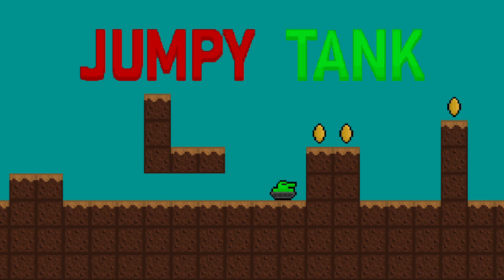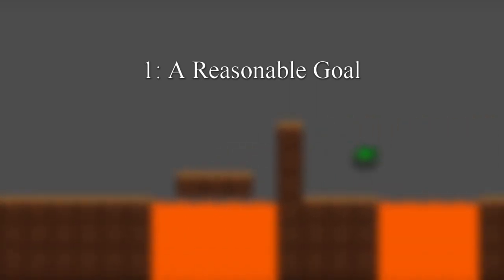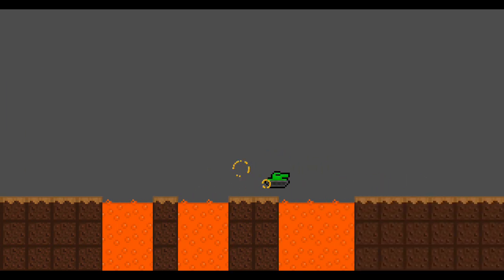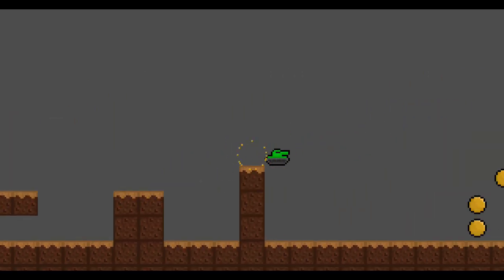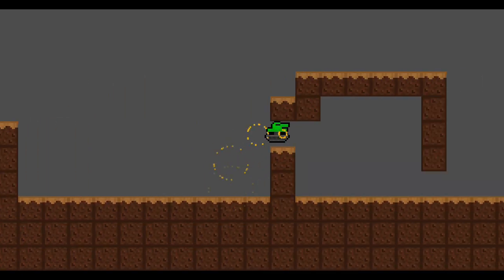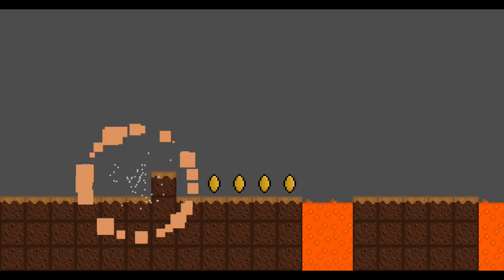A Jumping Tank!?! | Jumpy Tank Devlog 1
This is the first devlog for my first indie game, Jumpy Tank. Enjoy!